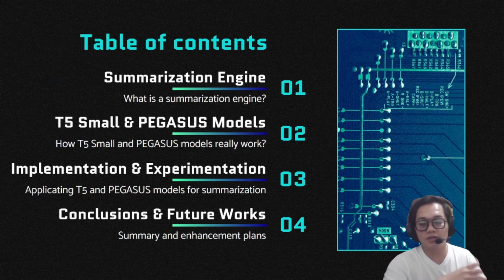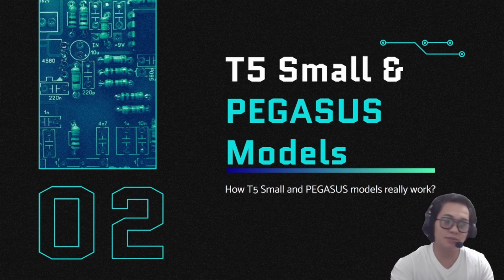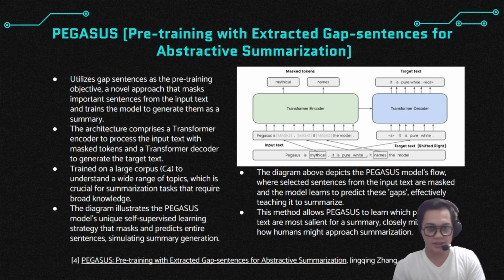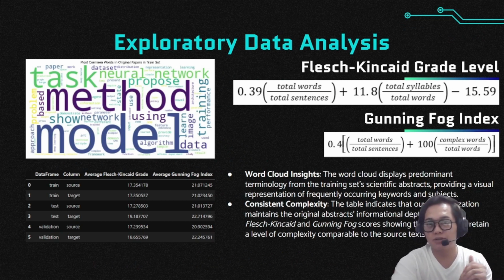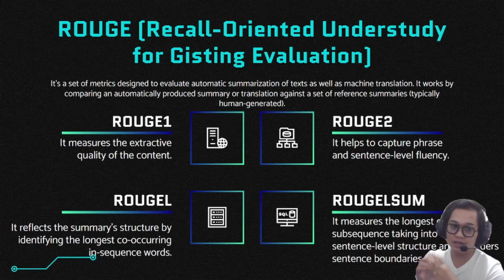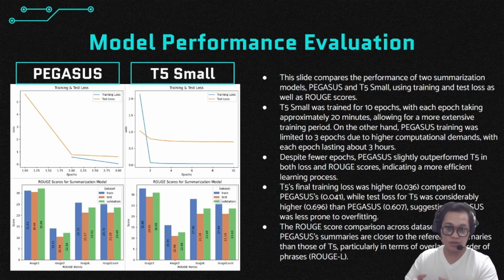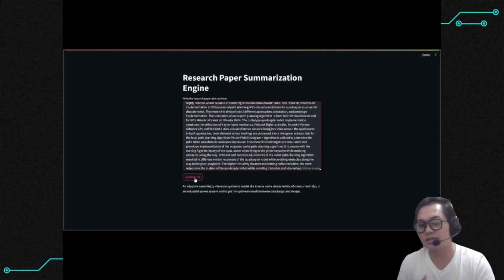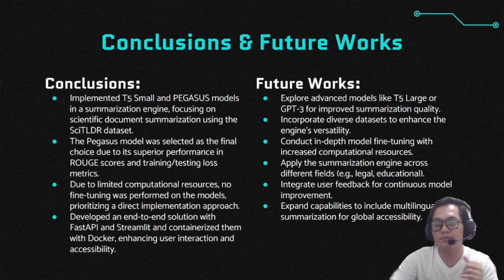Natural Language Processing Project Pacmann - Research Paper Summarization Engine